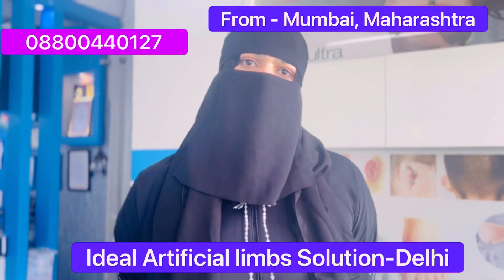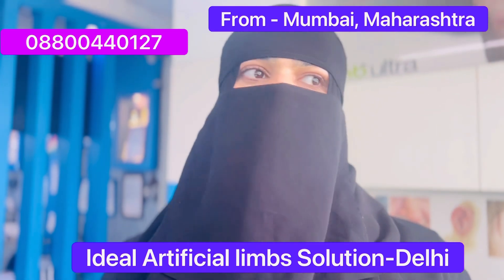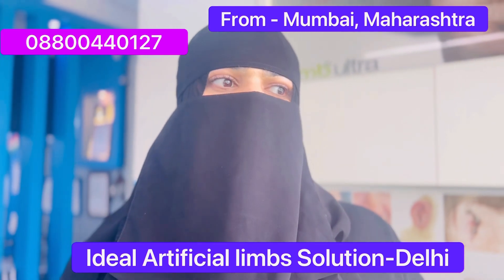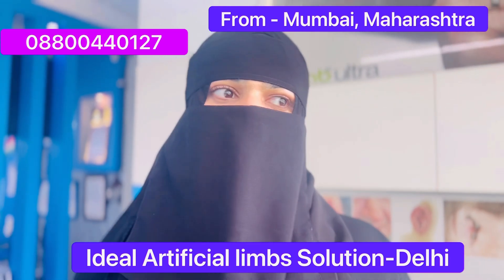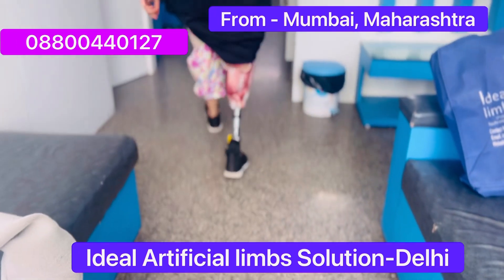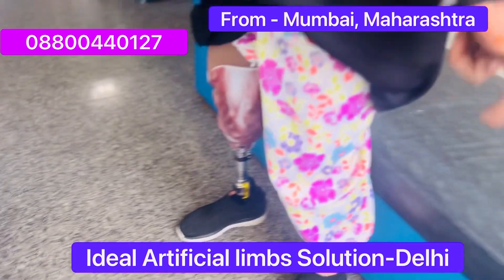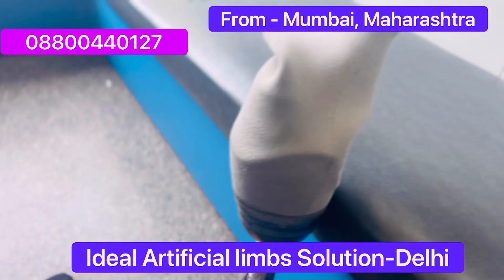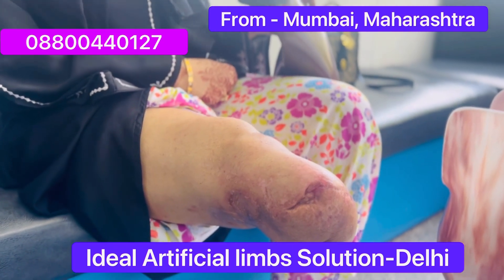Artificial Limbs 07835880155 Don't just take our word for it, hear it from our satisfied patients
Artificial limbs
Prosthetics
Orthotics
Custom prosthetic devices
Prosthetic legs/arms
Prosthetic solutions
Condition-Specific Keywords
Amputation solutions
Limb loss recovery
Amputee prosthetics
Diabetes-related amputation prosthetics
Trauma prosthetics
Technology-Specific Keywords
Bionic limbs
Myoelectric prosthetics
Advanced prosthetic technology
Lightweight prosthetics
3D-printed prosthetics
Consumer-Oriented Keywords
Affordable prosthetics
Best prosthetics near me
Custom-fit artificial limbs
Pediatric prosthetics
Sports prosthetics
Rehabilitation and Support Keywords
Prosthetic fitting services
Prosthetic limb repair
Prosthetic training
Amputee support services
Prosthetic rehabilitatio
🦿 Amputation Recovery & Prosthetic Solutions | Regain Your Mobility and Confidence

Limb amputation can be a life-altering experience—whether due to trauma, medical conditions, or congenital reasons. In this video, we share everything you need to know about the recovery journey after amputation and how modern prosthetic limbs can help individuals walk again and live confidently.

We also explain the importance of selecting the right liners—like Alps Gel Liners and Ossur Cushion Liners—which provide comfort, reduce friction, and prevent skin damage. These liners play a major role in enhancing the overall experience of prosthetic use for any amputee.

🧠 What You’ll Learn in This Video:

✔️ What causes amputation and common types (above-knee, below-knee, upper limb, partial foot, etc.)
✔️ Recovery and rehabilitation process after limb loss
✔️ How a prosthetic leg or hand (nakli tang / nakli haath) works
✔️ Importance of socket fit and liner comfort
✔️ Introduction to Alps Gel Liners & Ossur Cushion Liners
✔️ How liners improve suspension and reduce skin irritation
✔️ Stump care tips and liner hygiene best practices
✔️ Choosing the right prosthesis based on your lifestyle

💡 Why Use Alps Gel & Ossur Cushion Liners?

✅ Alps Gel Liner: Soft, medical-grade gel designed for maximum cushioning and skin protection—especially ideal for sensitive or healing skin.
✅ Ossur Cushion Liner: Delivers a secure fit and better pressure distribution, helping improve mobility and reduce discomfort for prosthetic users.

Right liners = Better fit, less skin problems, and improved long-term comfort.

📍 Need Help After Amputation?

If you or someone you know has lost a limb, our team at Ideal Artificial Limbs Solution is here to support your full recovery with high-quality prosthetic limbs, expert guidance, and aftercare.

📍 Location: B-24, Walking Distance from Metro Gate-1, 2nd Floor, Opp. Metro Pillar No. 9, Lajpat Nagar Part-2, Delhi-110024

🛠️ Our Services Include:

Custom prosthetic legs & hands for all amputation levels

Advanced liners: Alps Gel, Cushion, and Seal-In

Robotic and myoelectric prosthetics

Gait training and rehabilitation programs

Socket fitting, modification & liner replacement

Complete stump care and aftercare support

💬 This Video is Ideal For:
✔️ Above-knee and below-knee amputees
✔️ Hand and upper limb amputees
✔️ Accident survivors, trauma or cancer patients
✔️ Anyone looking for long-term prosthetic solutions in India
✔️ Medical professionals and caregivers

🔍 Keywords for SEO:
amputation recovery, prosthetic leg, prosthetic hand, nakli tang, nakli haath, alps gel liner, ossur liner, artificial limb, below knee prosthesis, above knee prosthesis, prosthetic arm, bionic hand, stump care, limb loss solution, best prosthetic clinic India